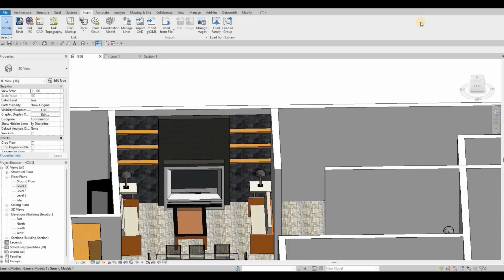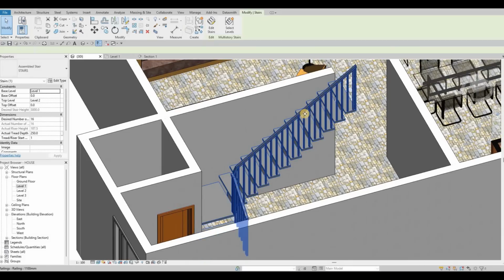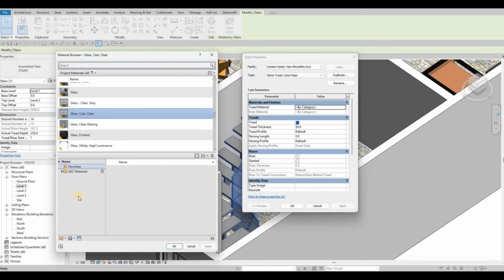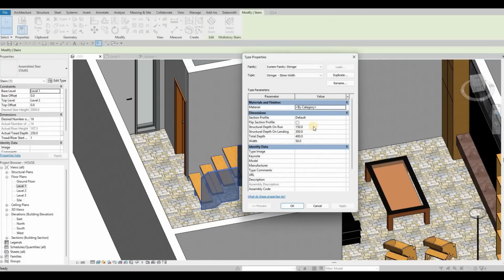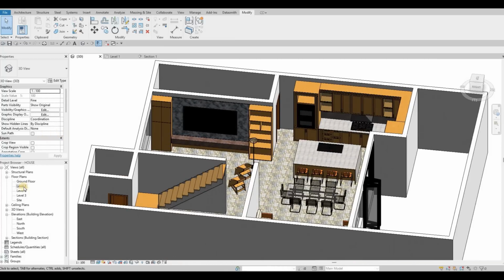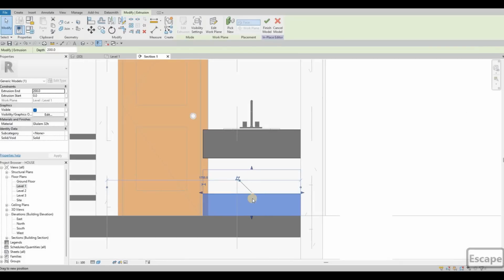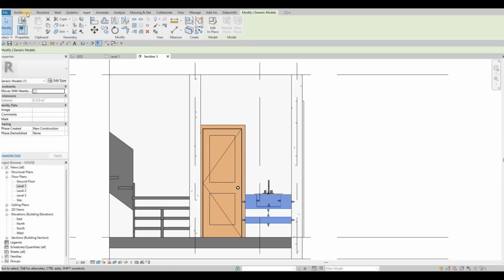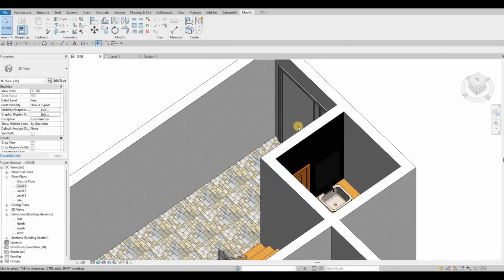Hosam Elzohry House | Part 10 | Complete Step By Step Project | Revit and Twinmotion Tutorial